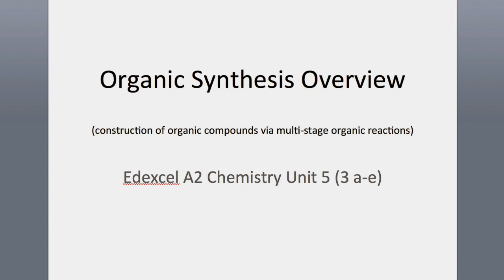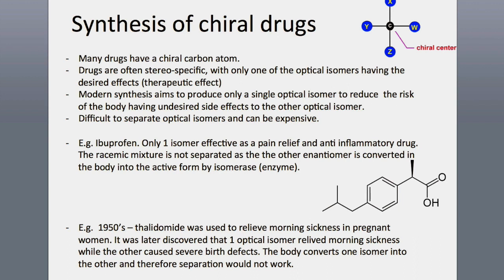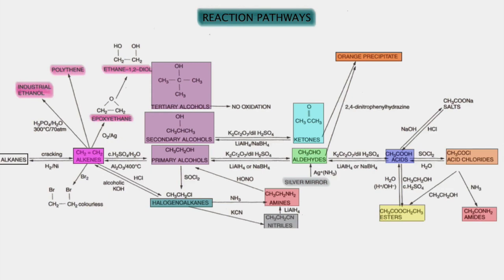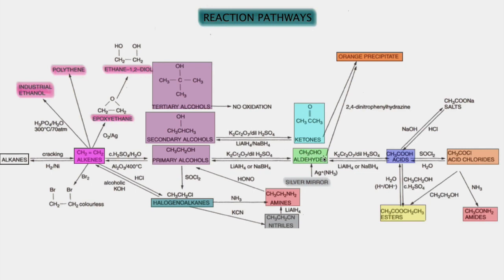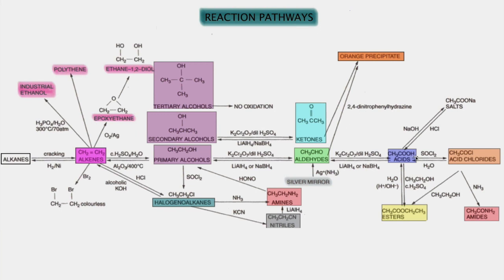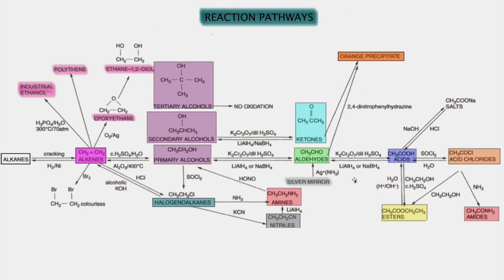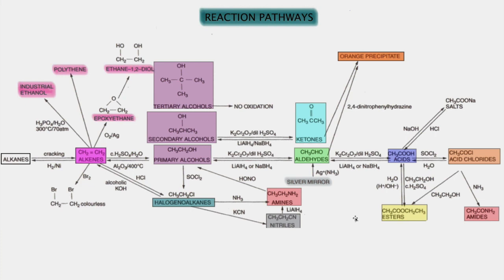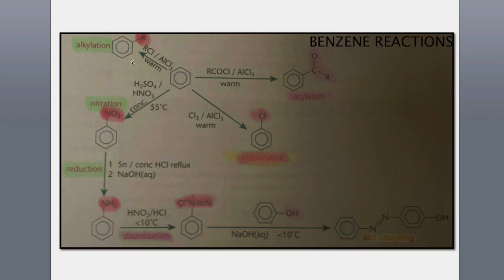Organic Synthesis Overview Edexcel Chemistry A2 Unit 5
This video covers Edexcel A2 Chemistry Unit 5 (General Principles of Chemistry II -- Transition Metals and Organic Nitrogen Chemistry) section 5.4.3 a,b and e

a give examples to illustrate the importance of organic synthesis in
research for the production of useful products

b explain why sensitive methods of chemical analysis are important when planning and monitoring organic syntheses

d use knowledge of organic chemistry contained in this
specifications to solve problems such as:

i predicting the properties of unfamiliar compounds
containing one or more of the functional groups included
in the specification, and explain these predictions

ii planning reaction schemes of up to four steps,
recalling familiar reactions and using unfamiliar
reactions given sufficient information

iii selecting suitable practical procedures for
carrying out reactions involving compounds with
functional groups included in the specification

iv identifying appropriate control measures to reduce
risk during a synthesis based upon data of hazards

v understanding why, in the synthesis of stereo-specific
drugs, it is important to understand the mechanism of
the reaction and how this can help to plan the synthesis

Introduction
Why is Organic Synthesis important?  01:04
Synthesis of chiral drugs 02:08
Ibuprofen 03:07
Thalidomide 03:39
Cocaine/Novocaine/Lidocaine 04:20
Organic Reaction Pathway (Alkenes, Halogenoalkanes, Alcohols, Ketones, Aldehydes, Carboxylic acids, Acid chlorides, Nitriles, Esters, Amides) 05:05
Benzene reactions (short intro) 14:54